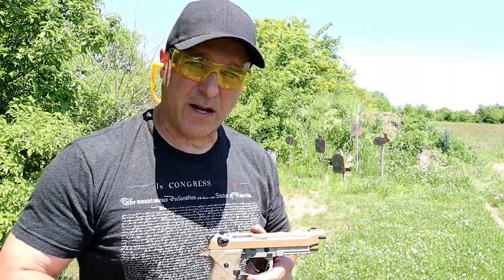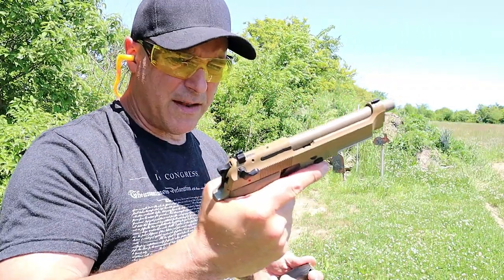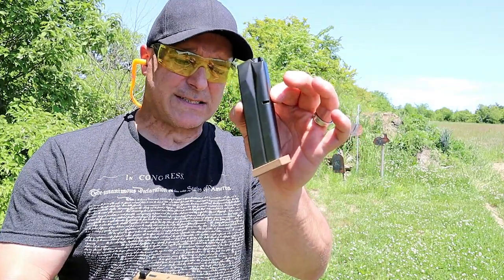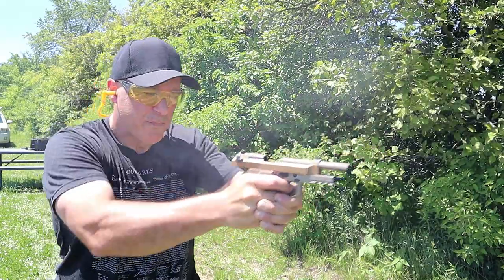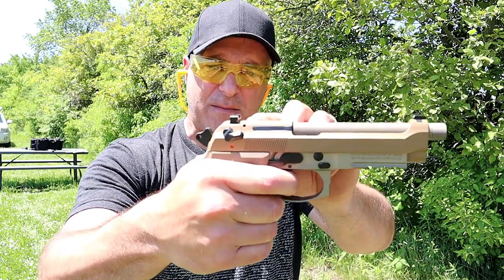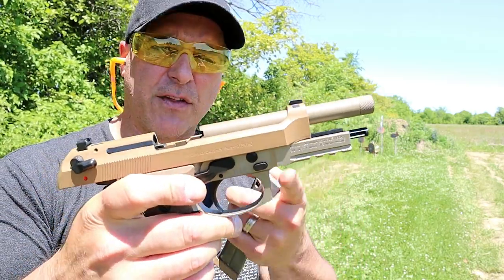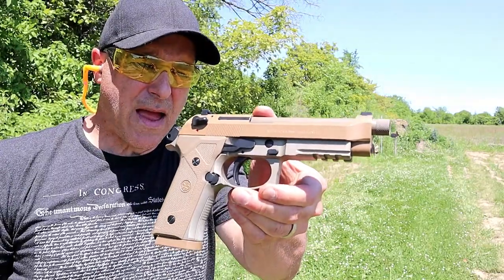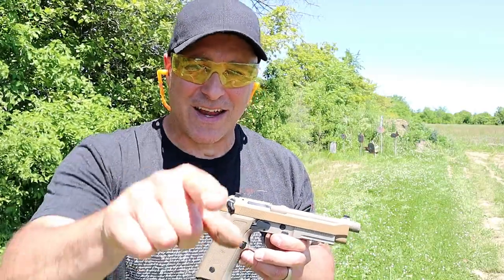Beretta M9A3 Range Review - TheFirearmGuy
Here is a Beretta M9A3 range review. The Beretta M9A3 has been around since 2016 and is widely regarded as an excellent pistol. It's features are amazing along with very nice shooting impressions. many people consider the Beretta M9 on of the finest 9mm handguns available today.